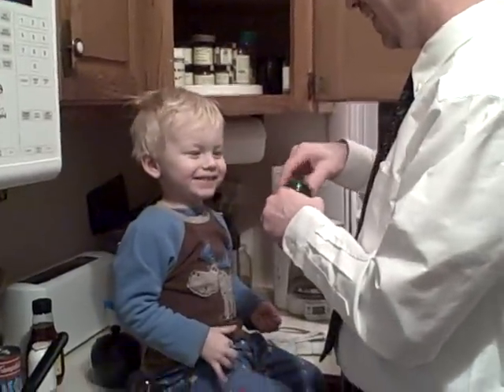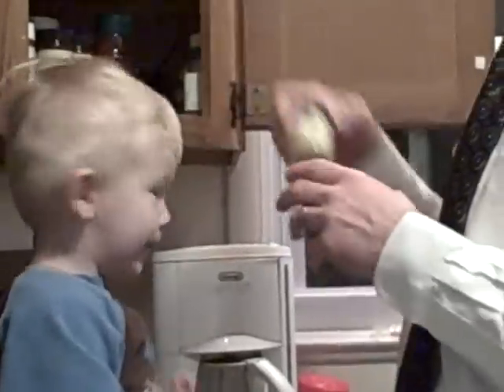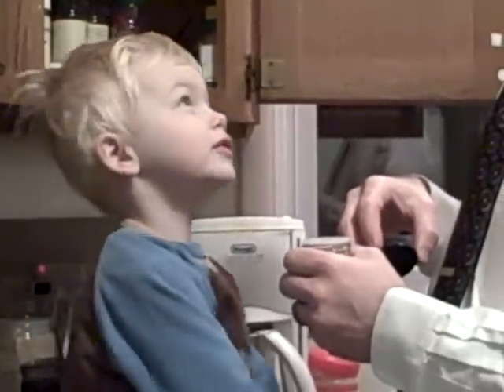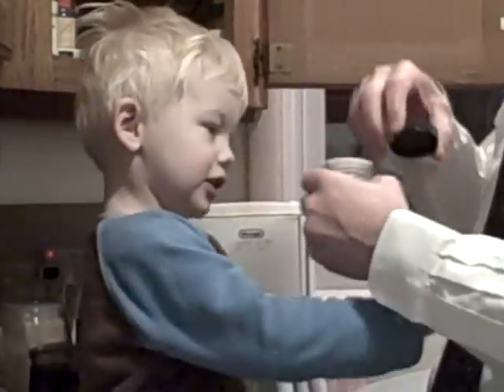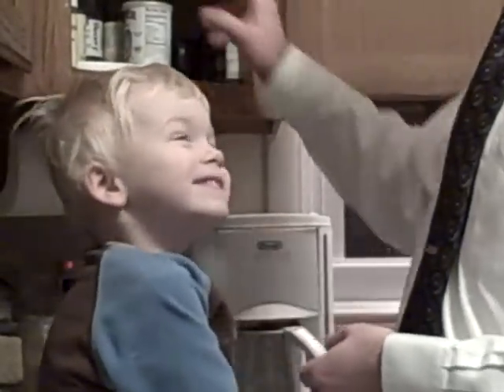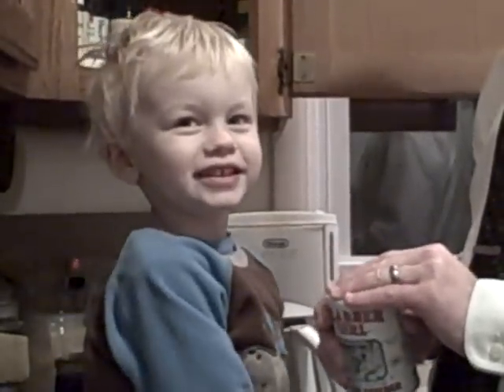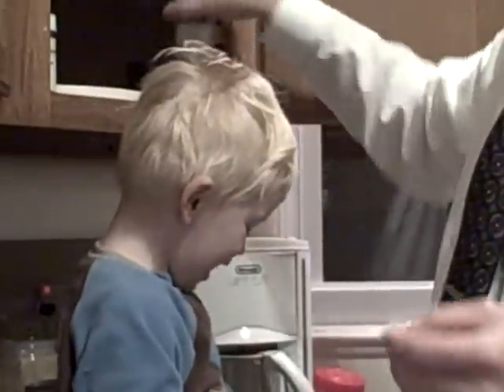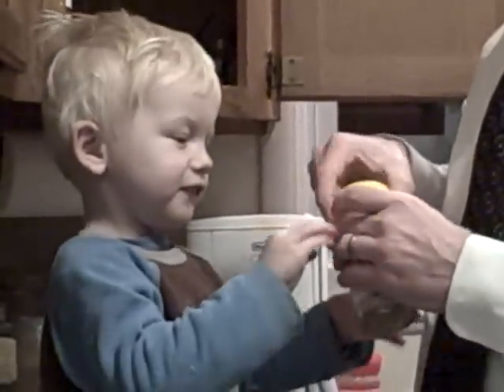Sam Knows His Spices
When Sam was just shy of 3 years old, his dad started setting him on the counter and pulling out spices one by one for Sam to smell.  He learned the names of all of them, and we recorded it in this video.